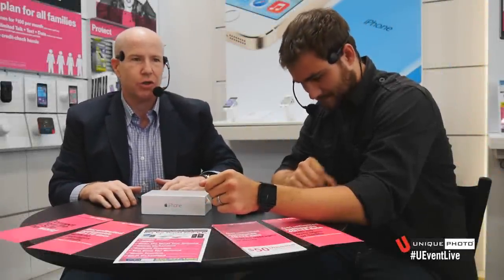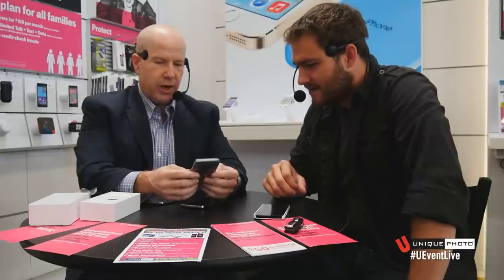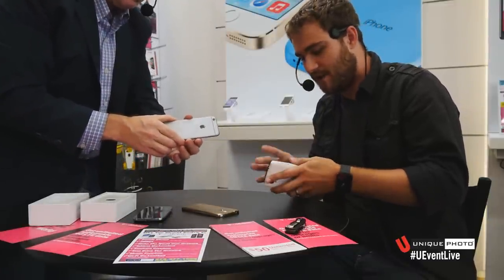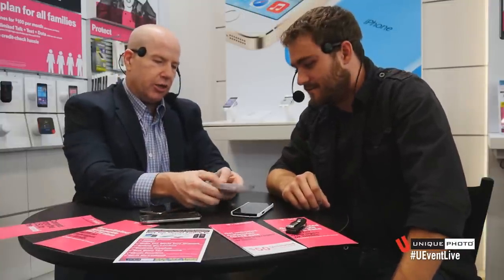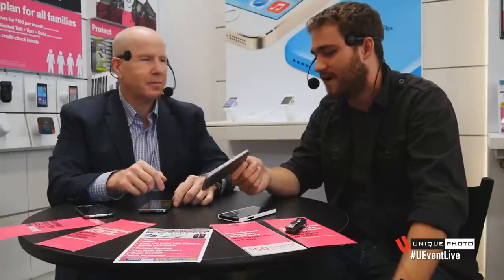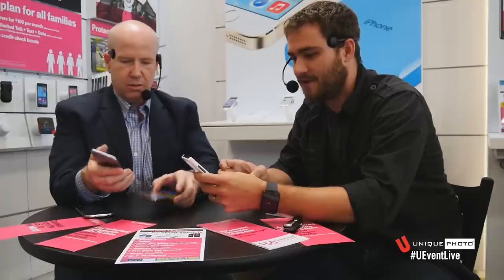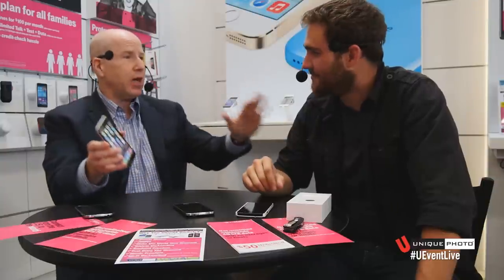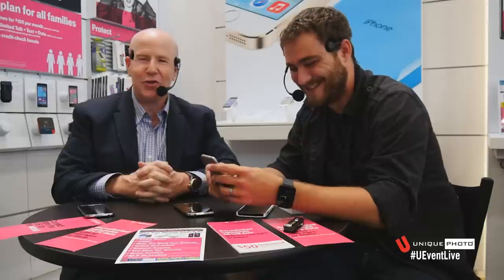iPhone 6 (Space Gray) unboxing @ Unique Photo / T-Mobile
Unique photo presents a quick unboxing of the brand new Apple iPhone 6 at out T-Mobile store located in the Unique Photo Superstore!